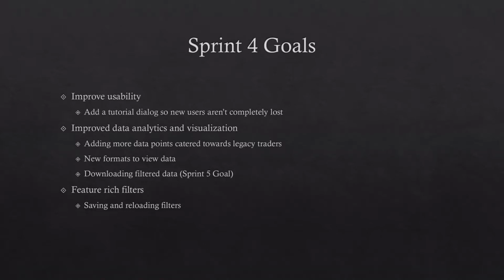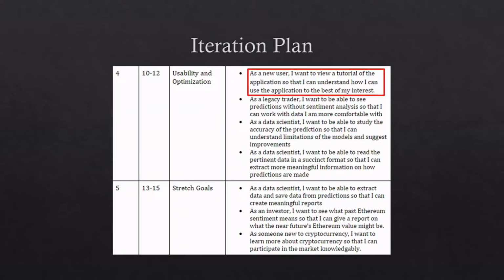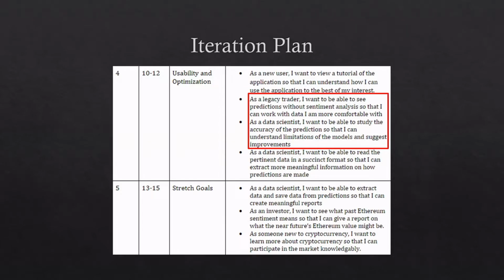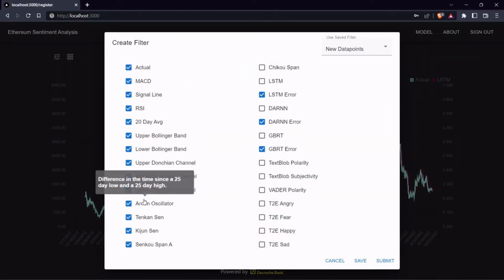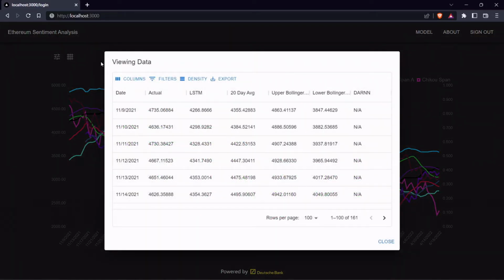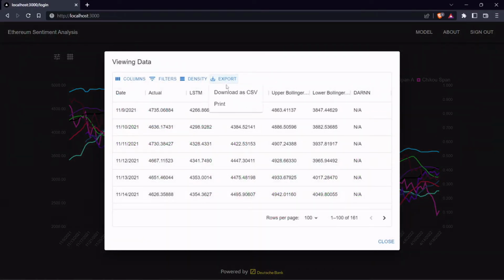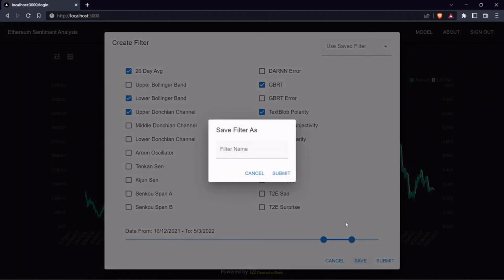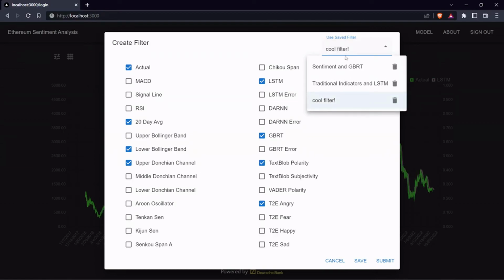JIB 2104 - Team N/A - Sprint 4 Demo